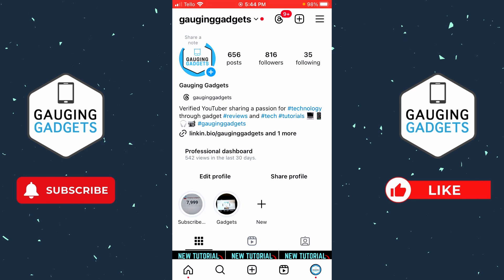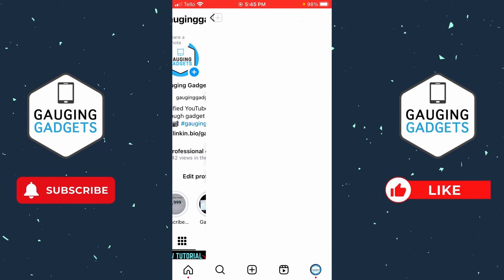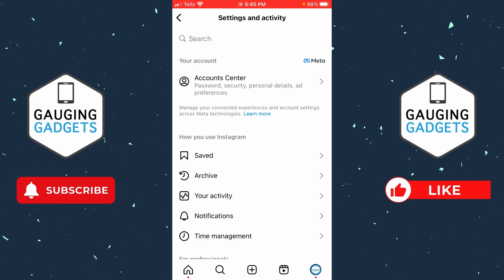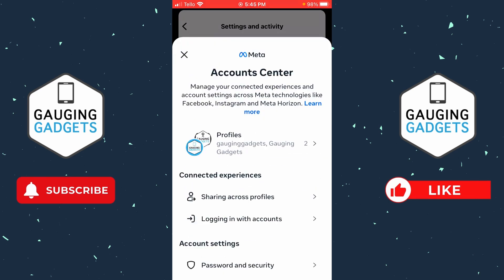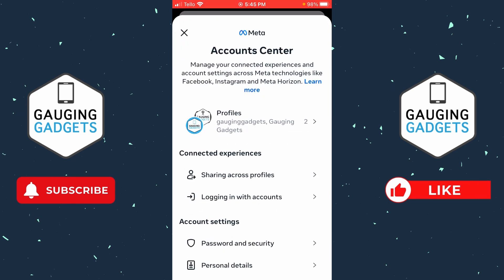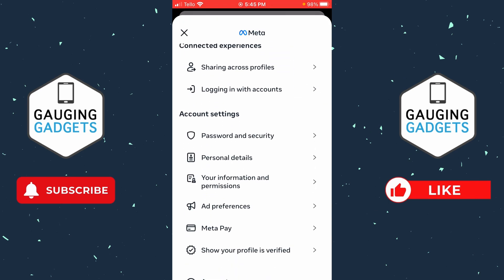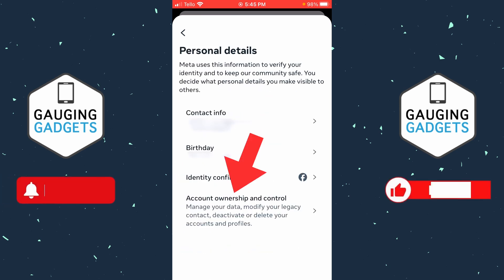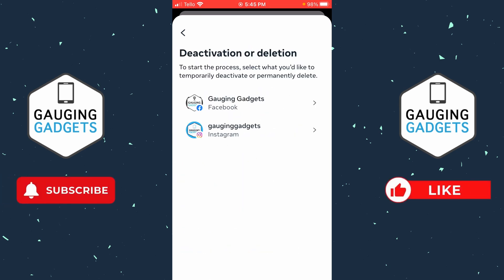How to Delete Instagram Account - 2025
How to delete Instagram account? In this tutorial, I show you how to delete your Instagram account in the Instagram app on your iPhone or Android phone. This means you can permanently delete your Instagram account rather than temporarily deactivating your Instagram account in 2025. Deleting your Instagram account is easy with this full guide.

Follow the steps below to delete your Instagram account:
1. Open the Instagram app on your iPhone or Android phone.
2. Select the profile button in the bottom right of the Instagram app.
3. Select the 3 horizontal lines in the top right.
4. Once in the settings select See more in Accounts Center.
5. Select Personal details.
6. Select Account ownership and control then select Deactivation or deletion.
7. Choose the Instagram account you want to delete.
8. Make sure Delete account is selected then select Continue.